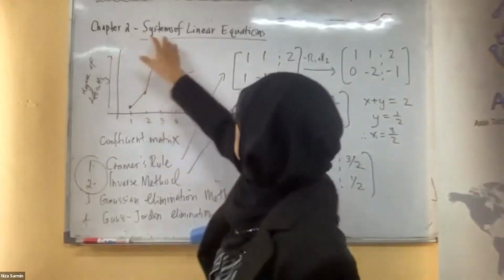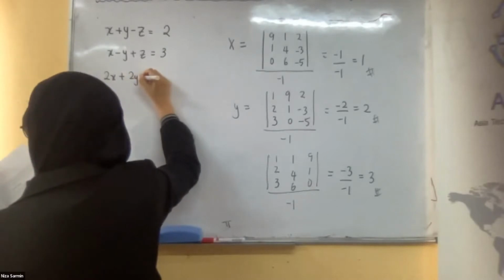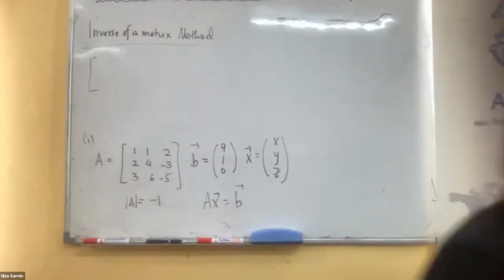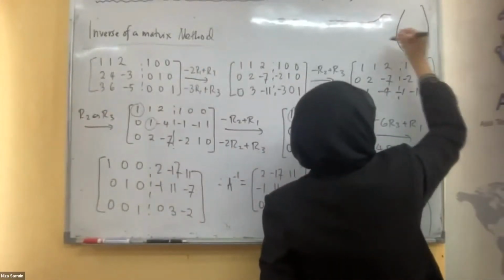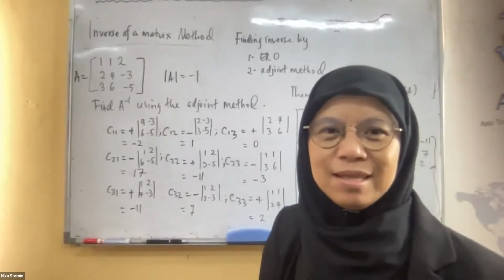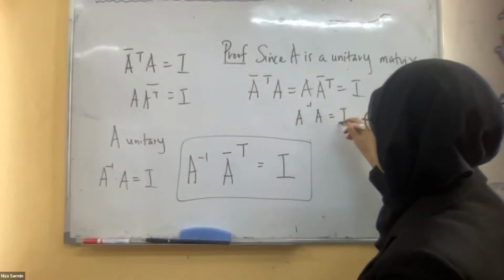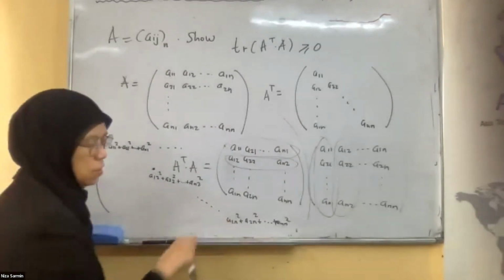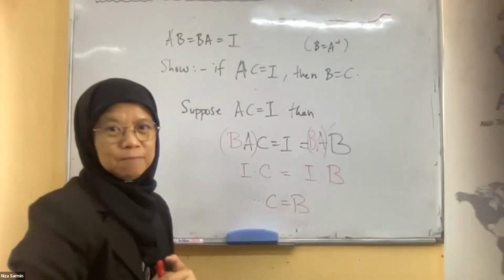Linear Algebra - System of Linear Equations Part 2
1. Cramer's Rule
2. Inverse of A Matrix Method